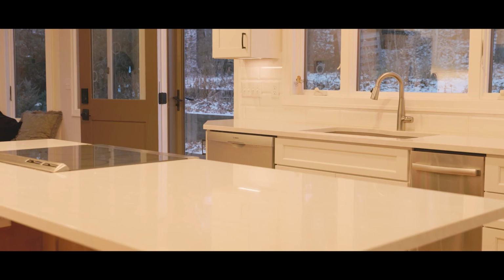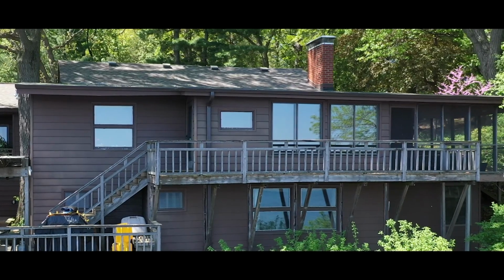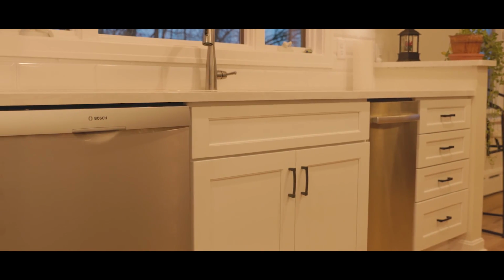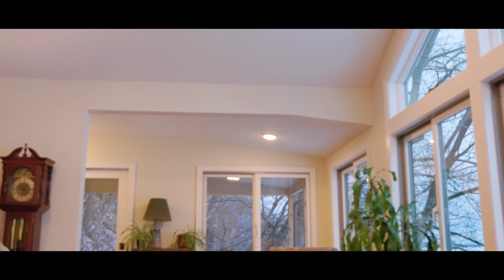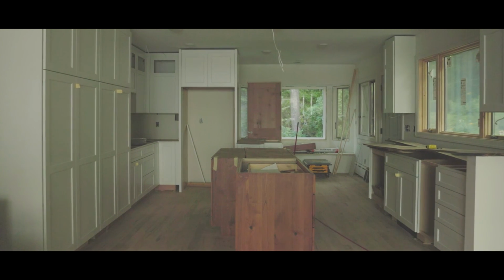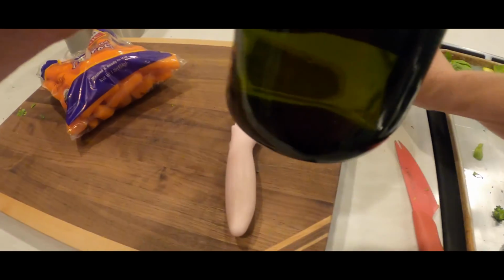Pratt Homes White Bear Lake Remodel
Our remodeling team has updated the entire kitchen and all bathrooms. We’ve reworked the master bath and installed the latest and greatest features including a spacious walk-in shower!

Outside we’ve raised the roof to add a vaulted ceiling in the great room. We’ve added more windows including large transoms which allow the homeowners to enjoy the spectacular view of the lake throughout all the seasons.

We’ve removed the existing 30-year-old trellis and replaced it with a gorgeous, composite maintenance free deck with new trending cable railings.
Building on-site a custom screened in porch with new finishes like a shiplap ceiling and clear cedar walls.

You won’t find more dedication or better quality than with Pratt Homes Remodeling!